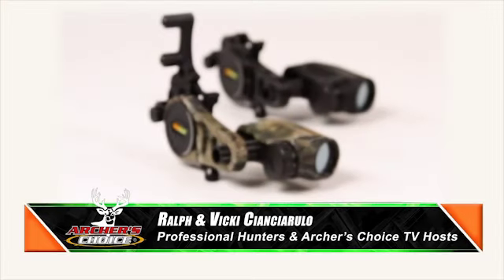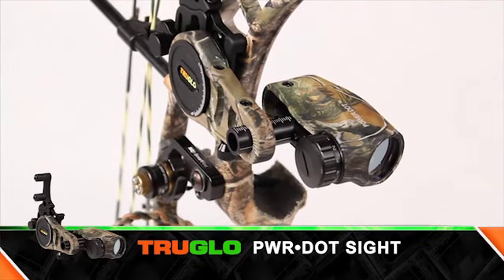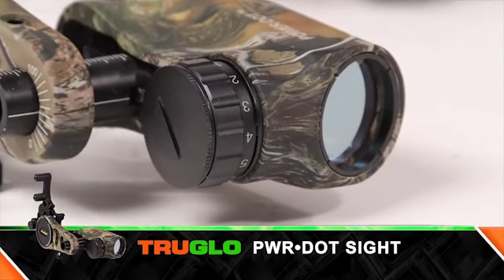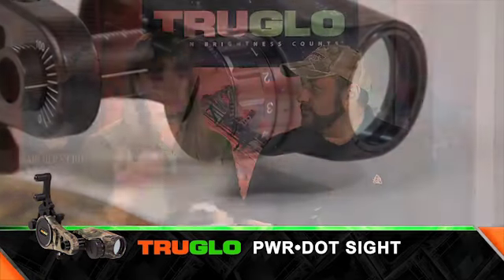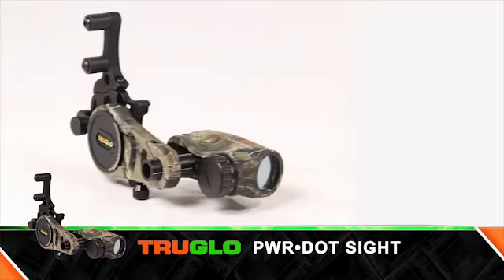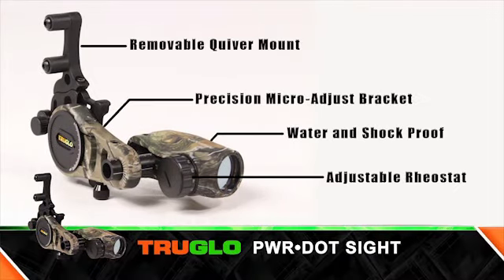TRUGLO Pwr Dot Sight